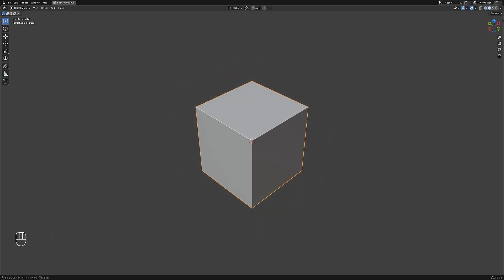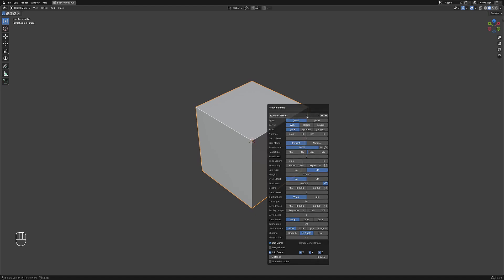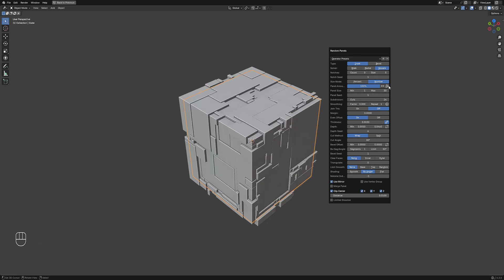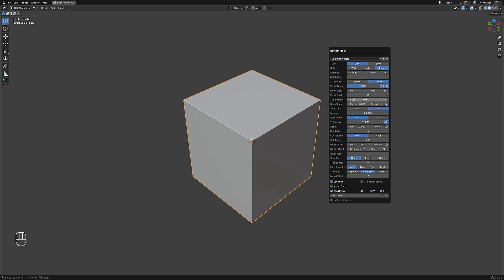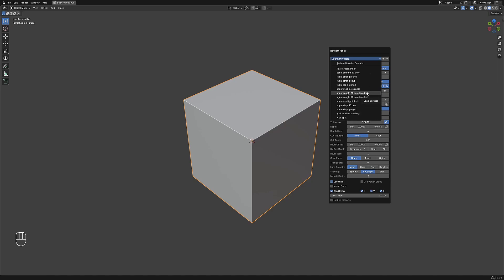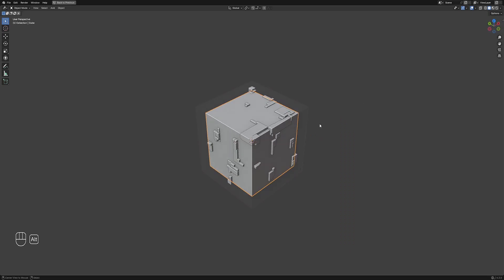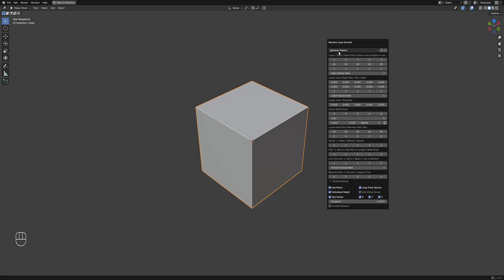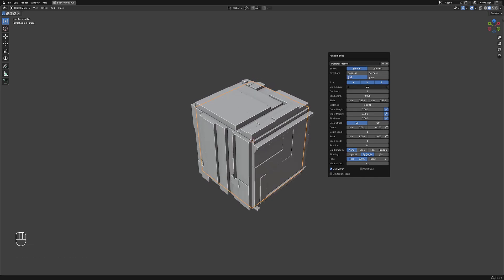Beginner Tips 03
Using the Random Flow add-on in Blender becomes easier with these beginner tips.